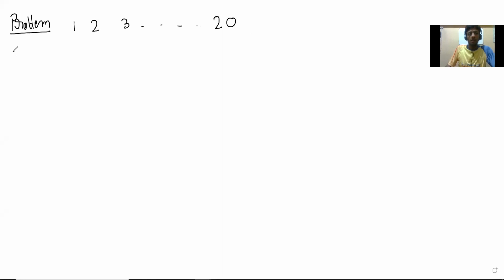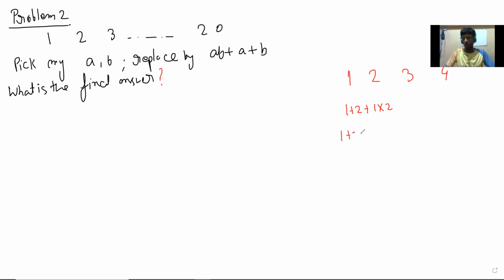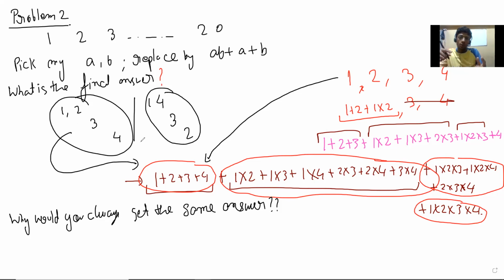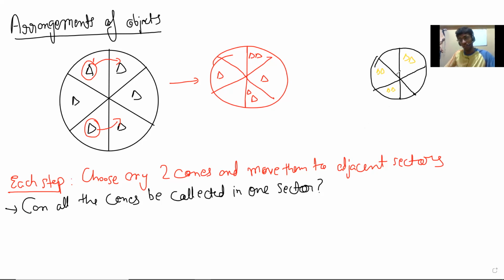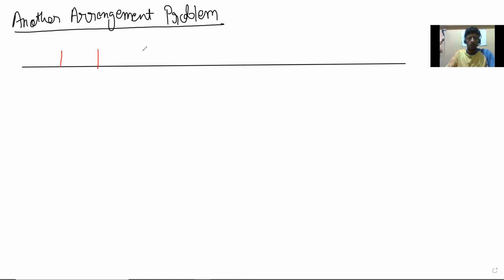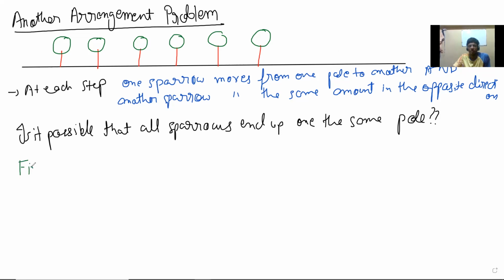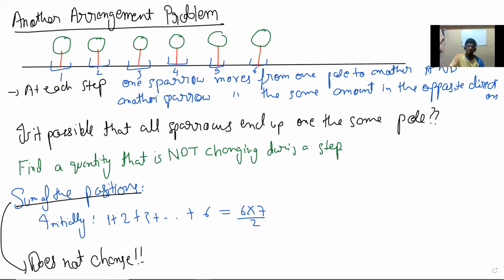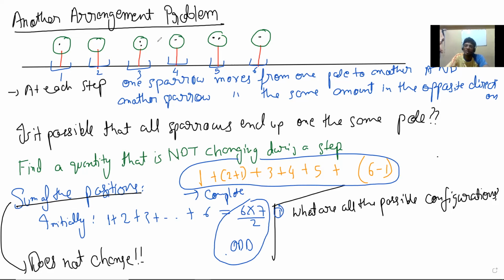3. Invariance Principle : Problems on Arrangements of objects and so on